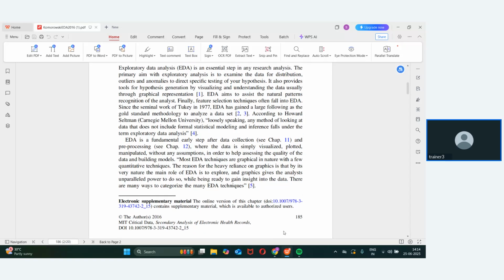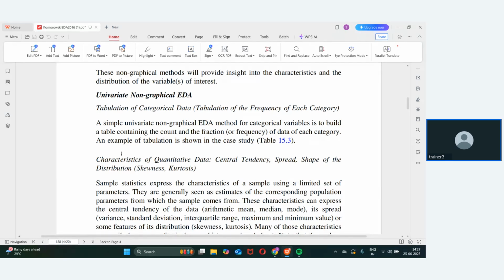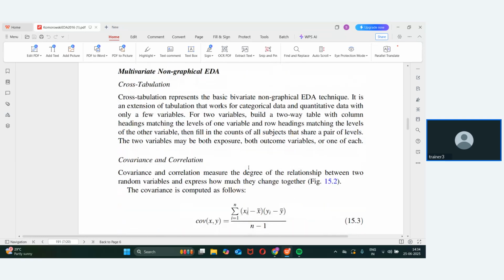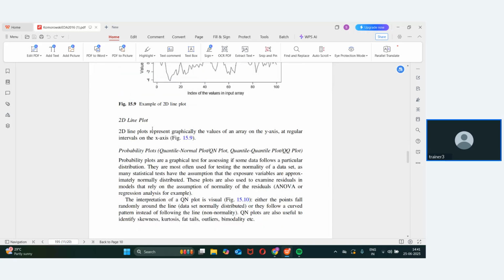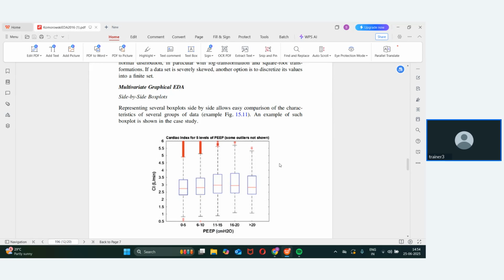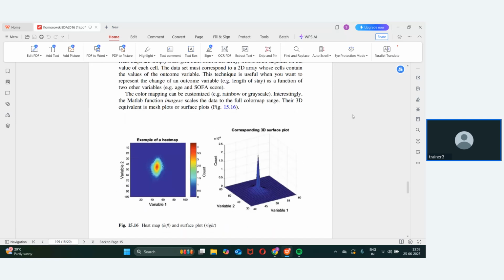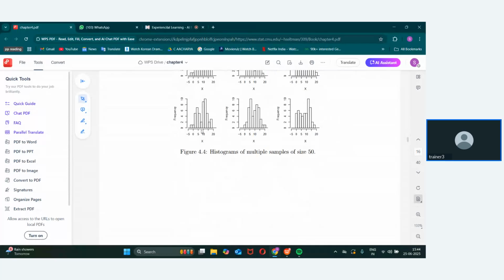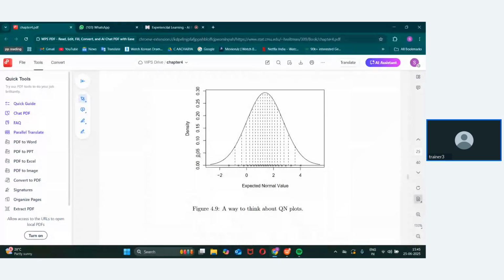AI faundamentals and AI ready Session - 9